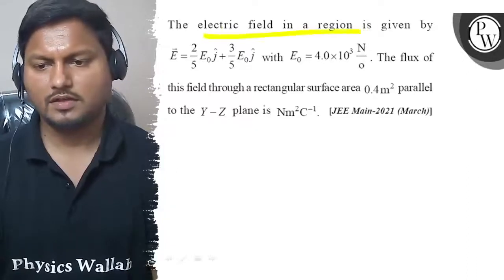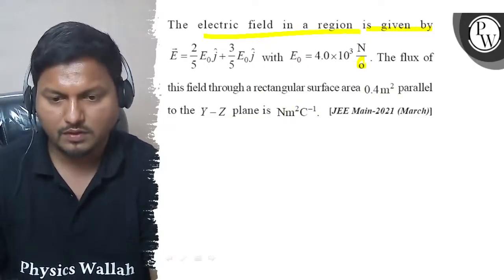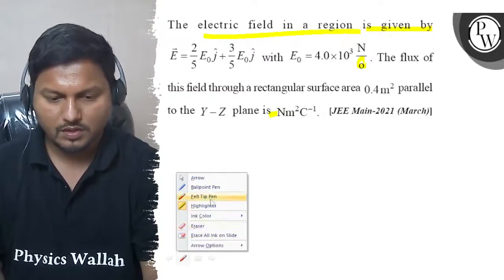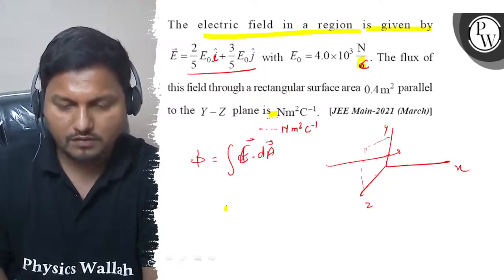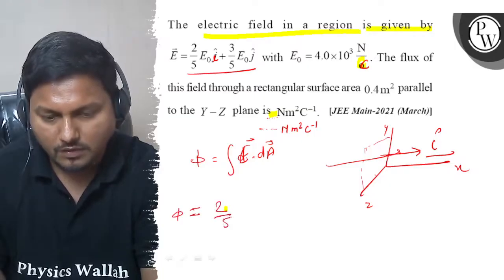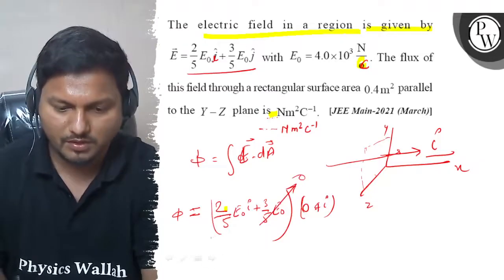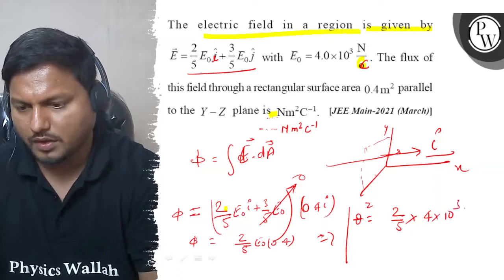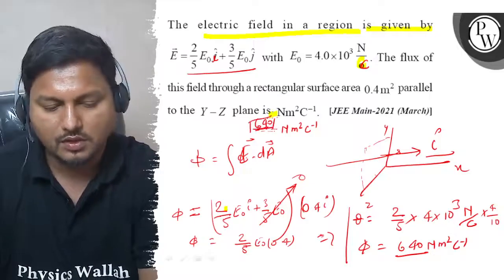The electric field in a region is given by E⃗=2/5 E_0ĵ+3/5 E_0ĵ with E_0=4.0 × 10^3N/o. The flux ...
The electric field in a region is given by E⃗=2/5 E_0ĵ+3/5 E_0ĵ with E_0=4.0 × 10^3N/o. The flux of
: this field through a rectangular surface area 0.4  m^2 parallel to the Y-Z plane is Nm^2C^-1. [JEE Main-2021 (March)]